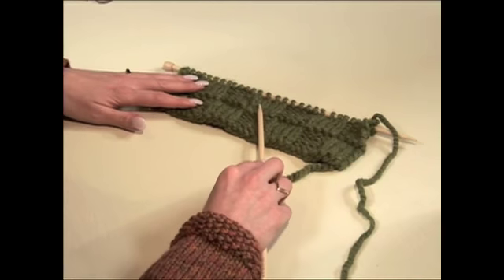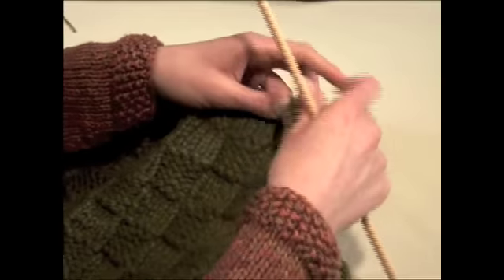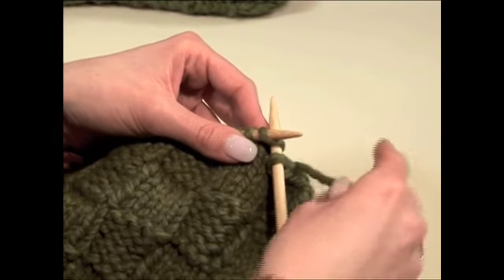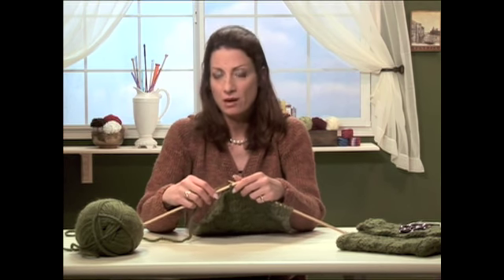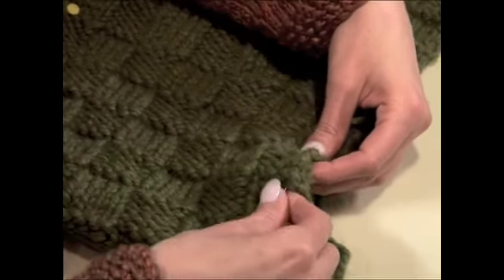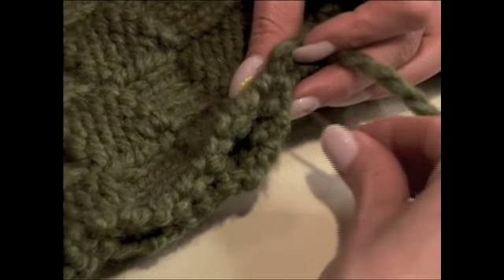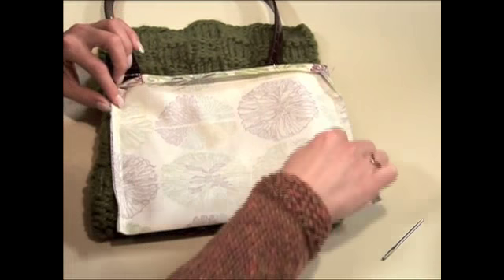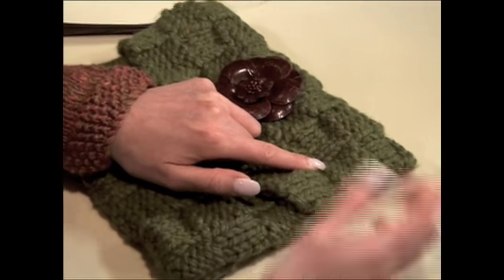How to Knit a Basketweave Purse [Part 2]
Part 2 of the video tutorial by Melissa Leapman.